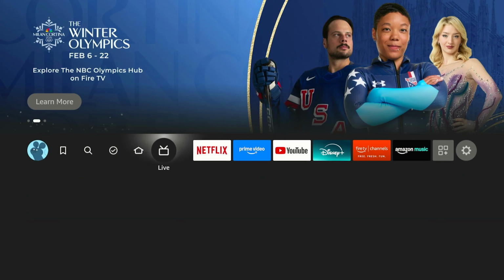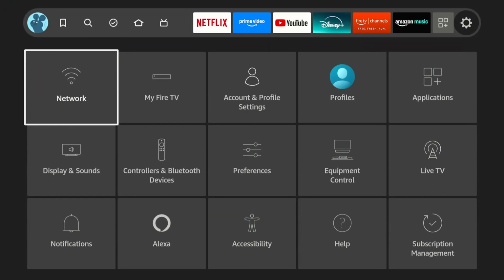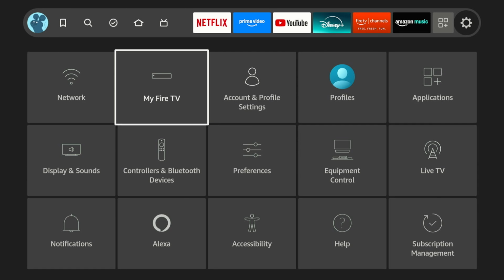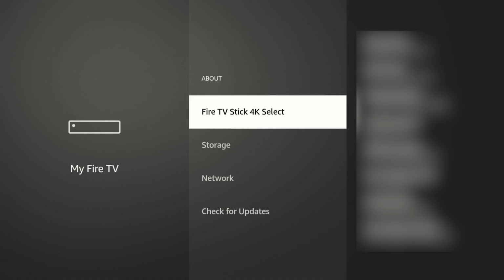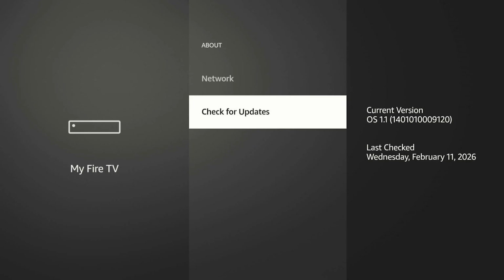How To Update Software On Amazon Fire TV Stick - Full Guide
How To Update Software On Amazon Fire TV Stick,Update Software On Amazon Fire TV Stick,update amazon fire tv stick software step by step guide,firestick system update tutorial 2026,check for updates fire tv stick settings walkthrough,amazon firestick firmware update instructions,fire tv stick latest version install guide,firestick update not working troubleshooting fix,amazon fire tv performance boost after update,firestick restart and update tips and tricks